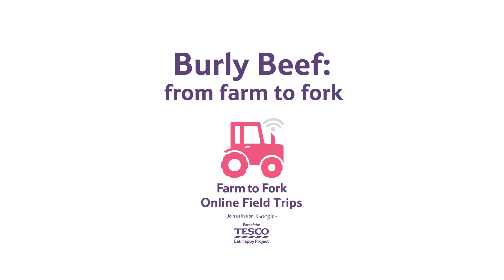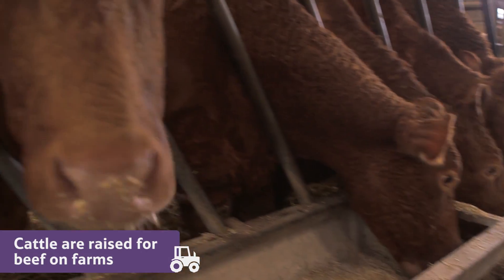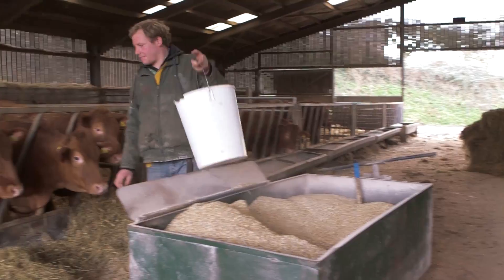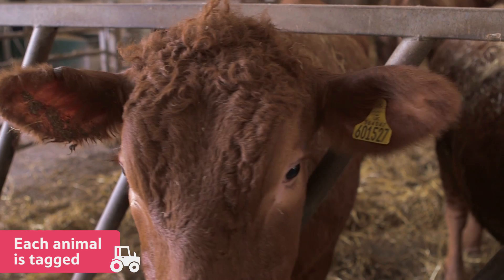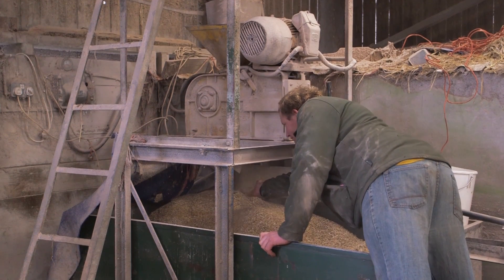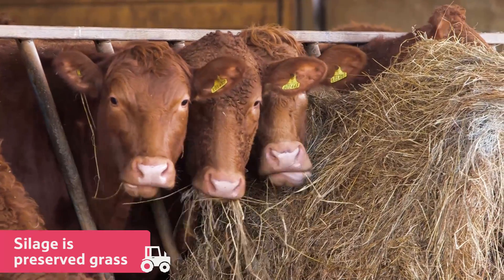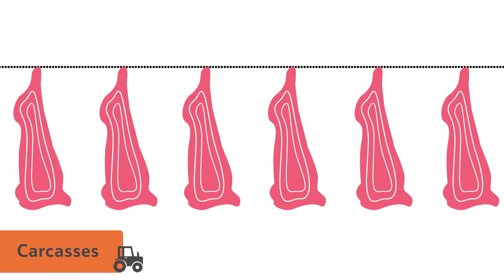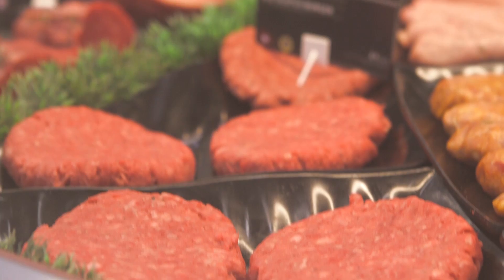Burly Beef: from farm to fork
Learn about the farm to fork journey of beef, see the farms the cattle are reared on and how they are turned into meat for you to buy to in the shops.

For lots of resources to accompany this Online Field Trip, visit our